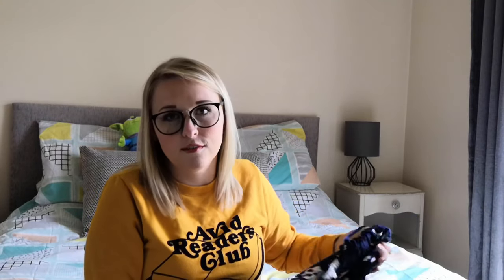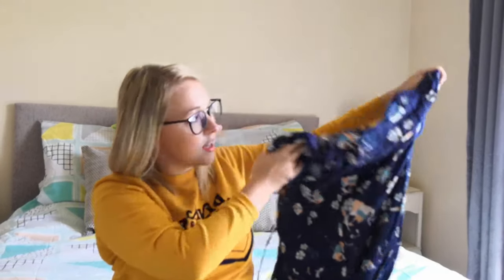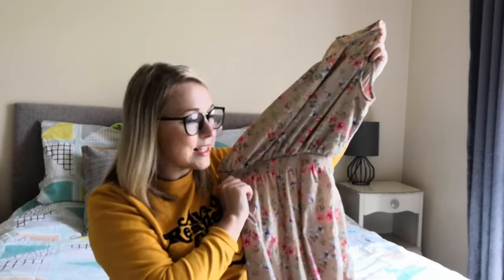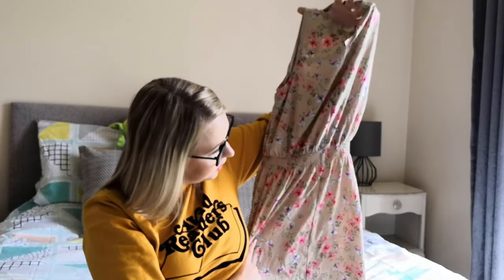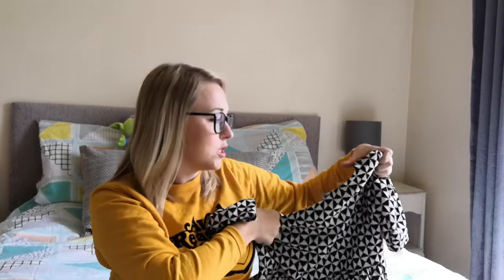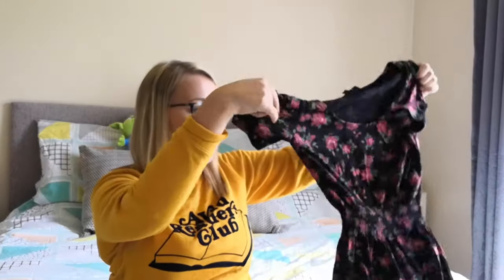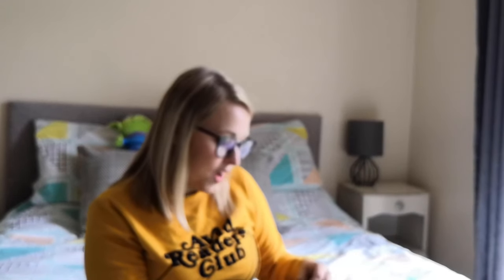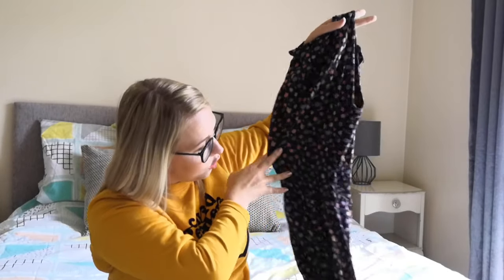Charity Shop Haul UK 6 - Which You Can Buy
Please help me in my journey to try and earn charities a bit extra money!!

Song -
Mixaund - Sunshine Day

Please note that all proceeds made from selling these items will go back to charity. Whilst I cannot guarantee which charity your money goes to, all money will go to worthy charity organisations.